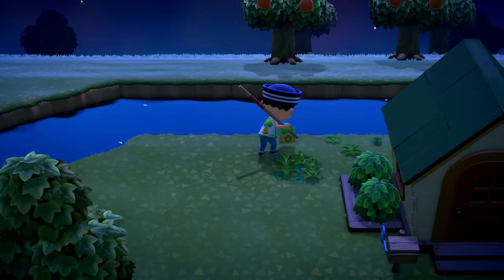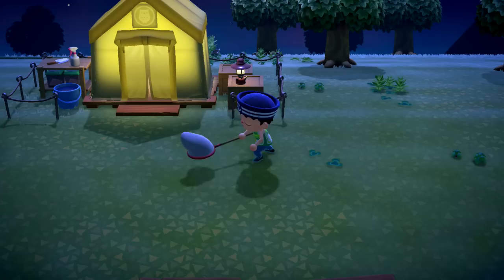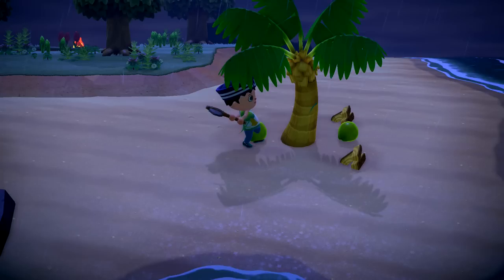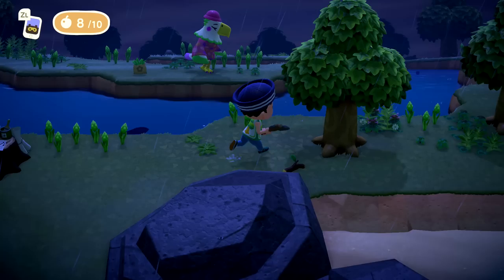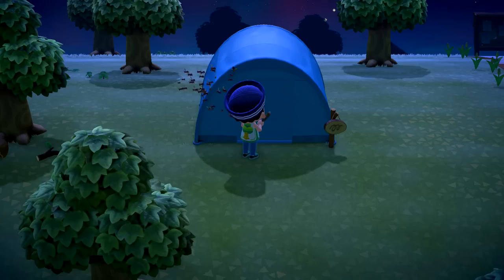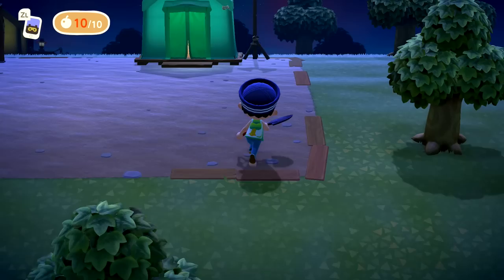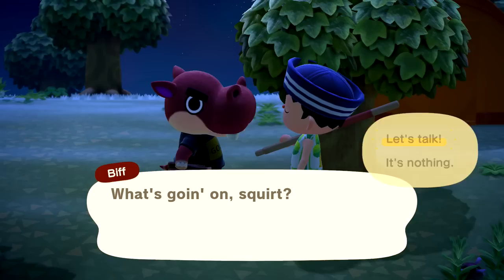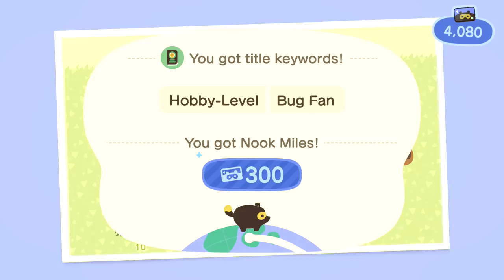Animal Crossing: New Horizons Gameplay Walkthrough Part 6 - Dodo Airlines! New Islands!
Welcome to Animal Crossing New Horizons Part 6! We continue our new Animal Crossing Nintendo Switch game with exploring new islands through Dodo Airlines!

More information about AnimalCrossingNewHorizons on Nintendo Switch played by ZebraGamer